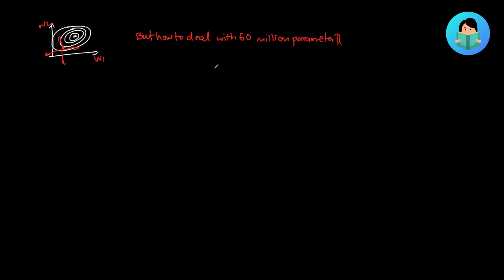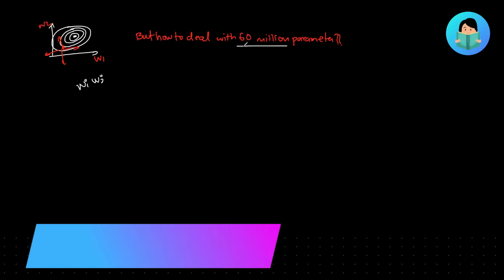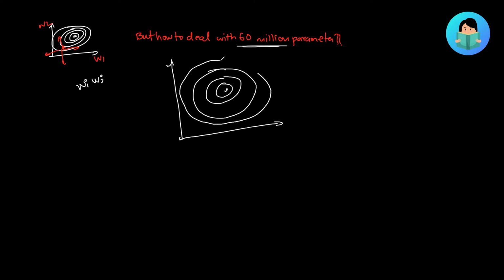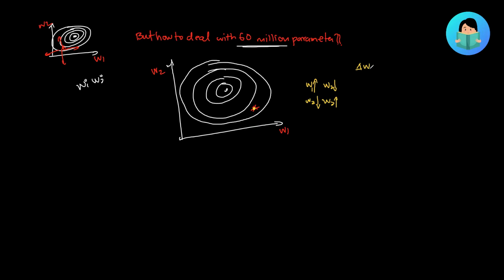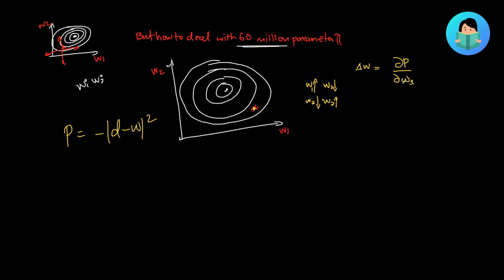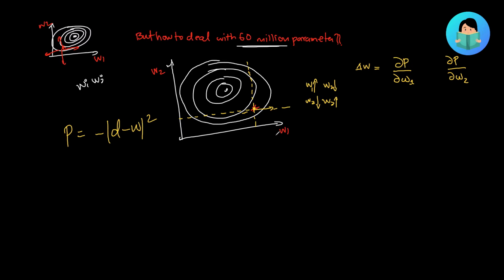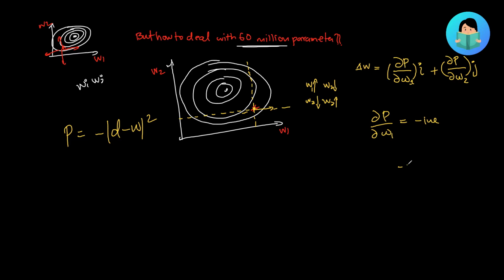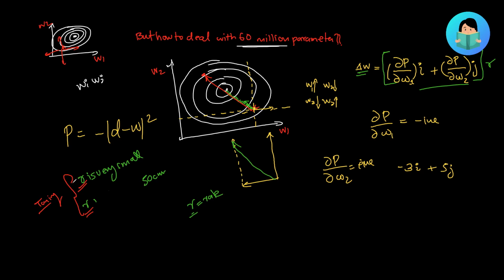Deep Learning Overview - 3